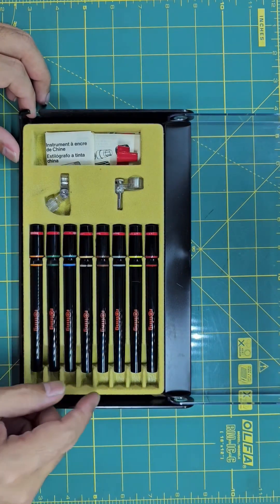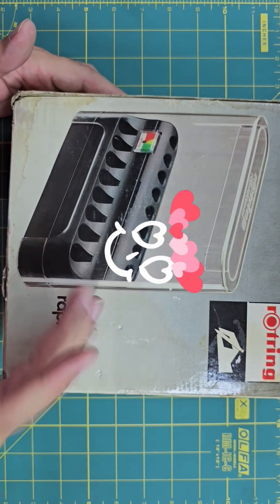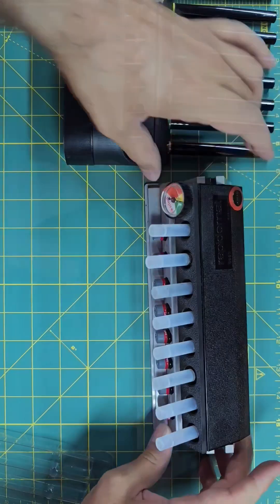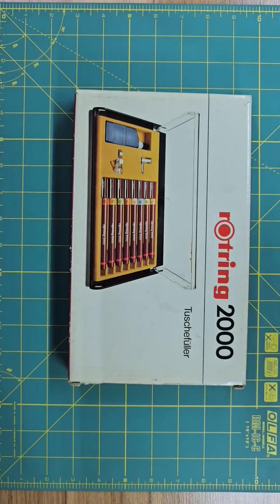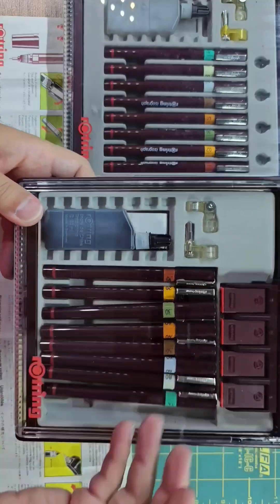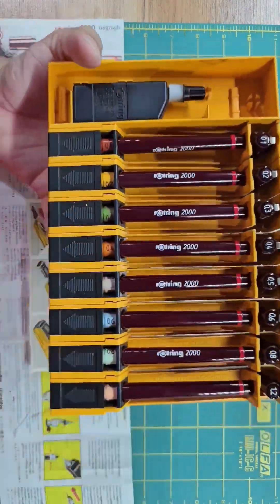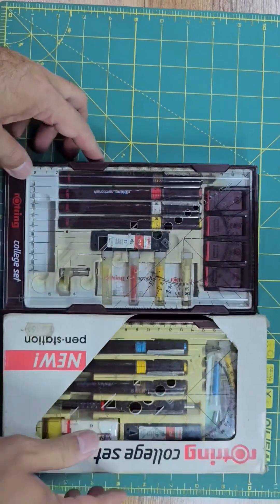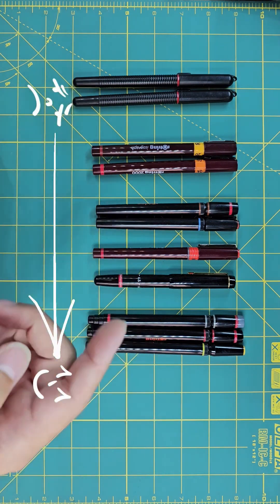Technical Pens Encyclopedia 3rd episode is about the Rotring 2000series, Isograph, rapidograph new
This is the third episode of the technical pen encyclopedia series and will be dedicated thoroughly to new versions of Rotring technical pens such as 2000series, isograph, rapidomat, rapidomat dry, secomat, altro and many more and their application in art or drawing. so if you're planning to buy a set of these technical pens or you already have one and want to know more about it, this series of videos is definitely a must watch for you 😉